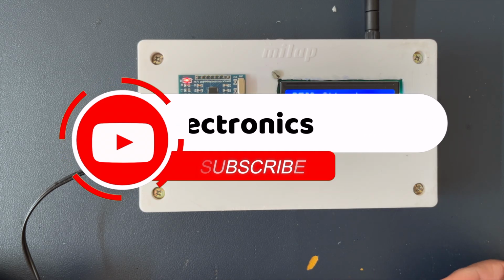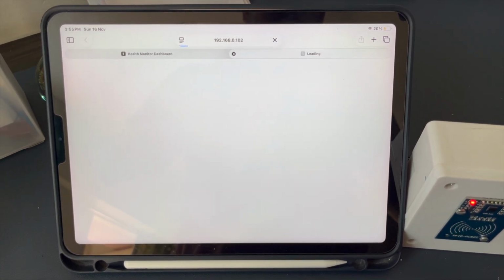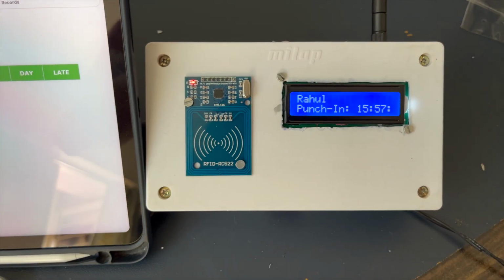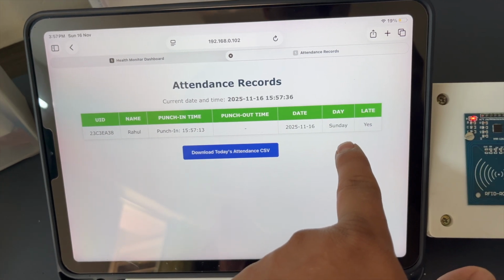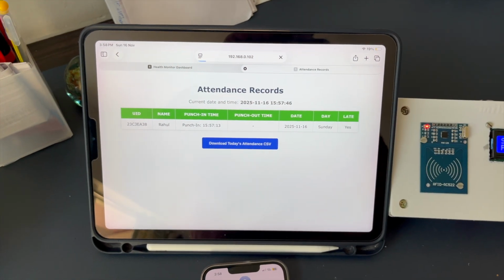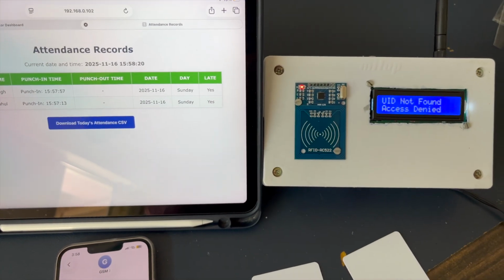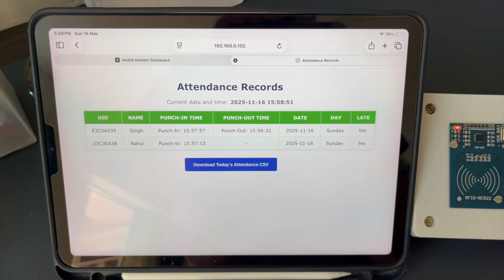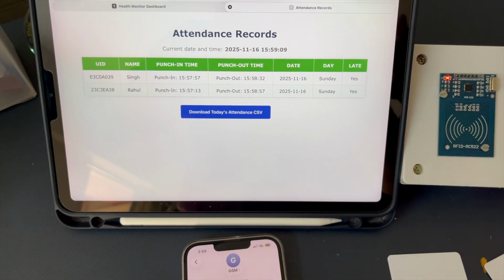ESP32 RFID Attendance System Tutorial | CSV Export & GSM SMS Alerts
Welcome back to the channel! 🚀 In this video, we are building a complete, standalone IoT Attendance System using the ESP32.Whether you are tracking student attendance in a classroom, this system does it all. When an RFID tag is scanned, the ESP32 logs the user's ID and timestamp directly to a CSV file. At the same time, it uses a GSM module to send an instant SMS alert to a parent.

Component List
ESP32 Microcontroller
SIM800l GSM Module
RFID-RC522 Reader Module
16x2 Character LCD Display (with I2C)
RFID Tags/Cards
Breadboard & Jumper Wires
Push Button and LED
Power Source